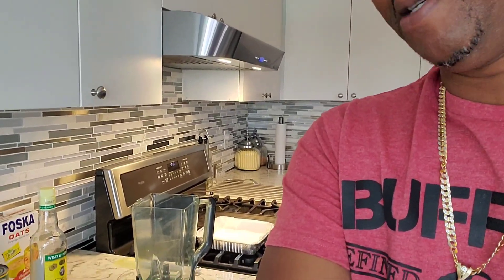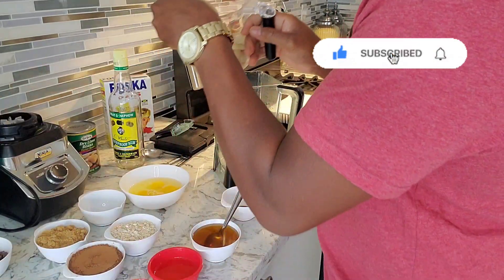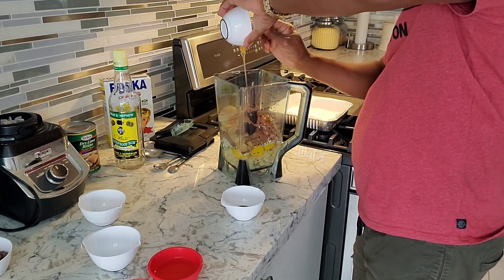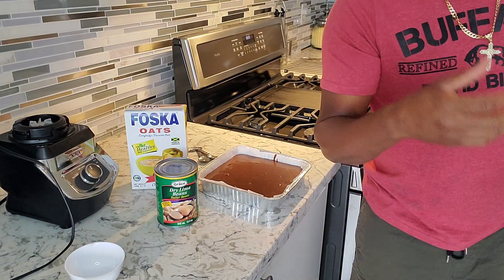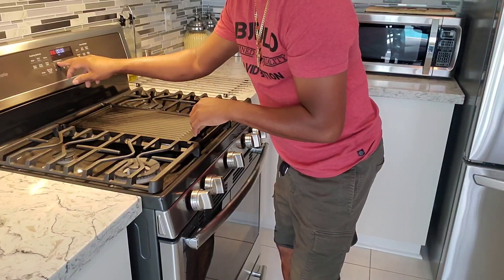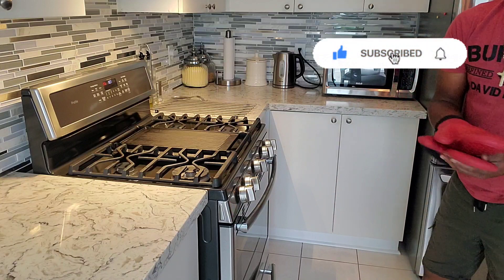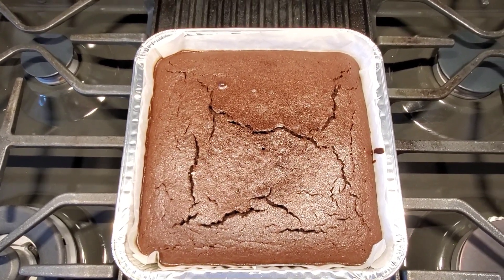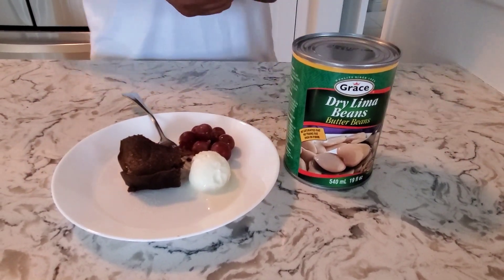Butter Bean Brownies! Will's Kitchen Table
Butter Bean Brownie

Ingredients
Canned Butter Beans (540 ML) rinsed and drained well.
butter melted
1/4 Cup oil
4 Eggs
1/2 Cup Honey
1/2 Cup Brown Sugar
1/2 Cup Cocoa Powder
1 teaspoon coffee
1/2 Cup Oats
1/2 tablespoon rum (optional)
1 teaspoon Vanilla Extract
*** Chocolate chips Optional (can be mixed in)
Steps
1. Preheat oven to 350. line the base and sides of cake tin with baking paper.
2. Place all ingredients into a food processor and process until it gets smooth batter texture.
3.Pour into the prepared pan and smooth the surface
4. Bake for 35 minutes or until cooked through.  leave to cool in the pan as the cake is delicate. Cut into squares